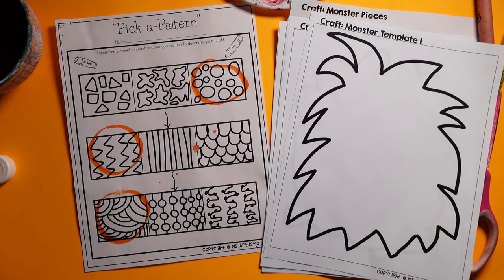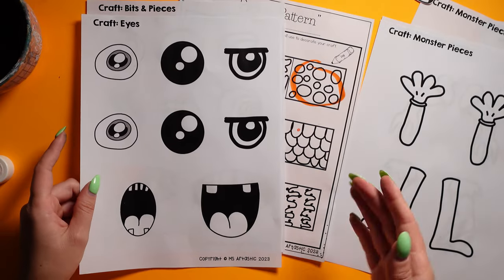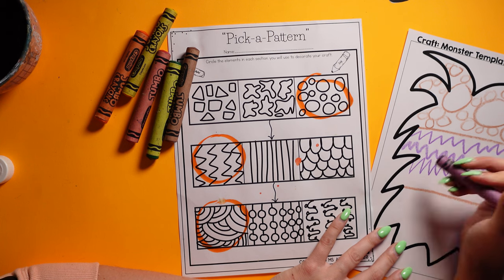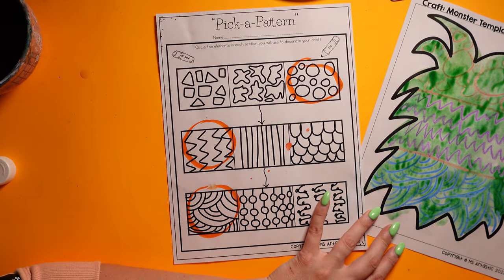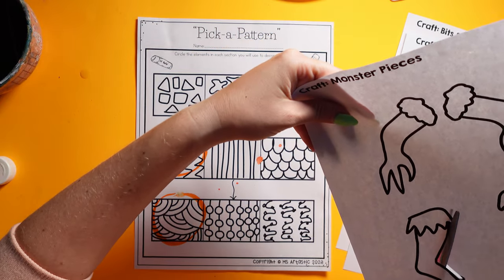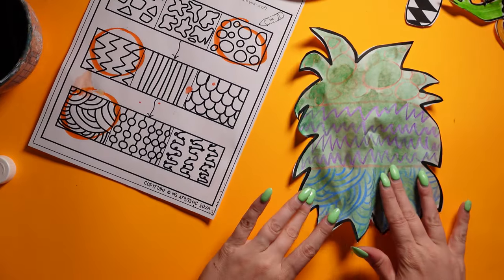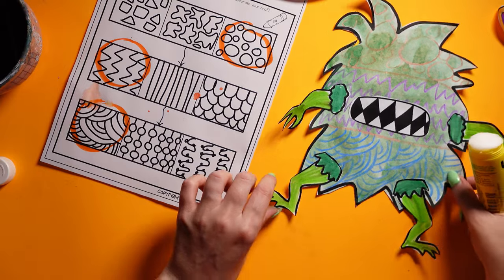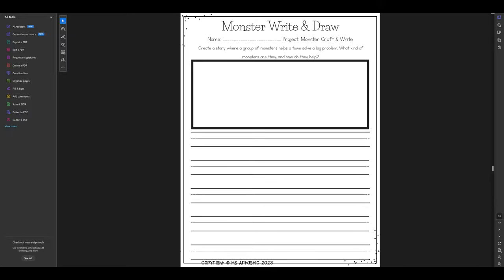Monster Craft and Write | Full Video Preview | Creative Writing Prompts and Fun Monster Craft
Welcome to the full video preview of my Monster Craft and Write resource, designed to spark creativity and engage elementary students with fun monster-themed writing prompts and a hands-on craft! In this video, I’ll walk you through everything included in this resource, from the monster craft templates to the writing prompts for fiction, non-fiction, and opinion writing.

What’s Included:

-Monster Craft Templates: Easy-to-use templates that allow students to design and create their own unique monsters.
-Writing Prompts: Includes 8 creative writing prompts (fiction, non-fiction, and opinion) to help students build their writing skills while having fun with the monster theme.
-Differentiated Writing Pages: Writing pages tailored for various elementary levels, perfect for individual learning needs.
-Teacher Guide and Lesson Plan: A detailed guide and lesson plan to help teachers or substitutes use the resource with ease in the classroom.

This Monster Craft and Write resource is perfect for classroom use, homeschool, or even substitute lesson plans. It combines creative writing and a hands-on monster craft to engage students while building important literacy skills.

RECOMMENDATIONS:
📖BOOKS: